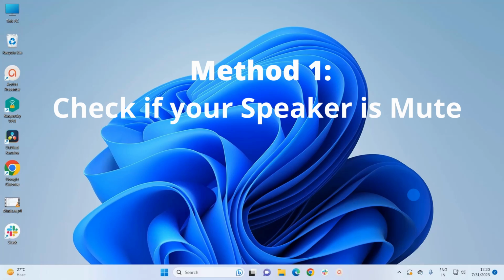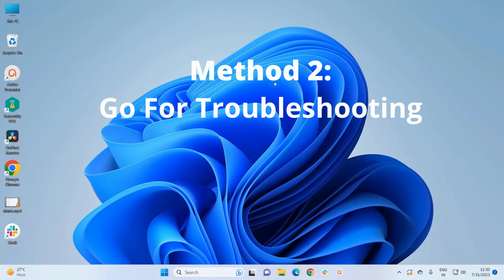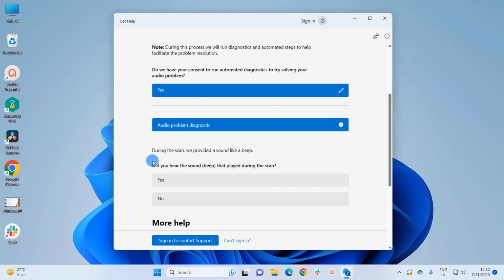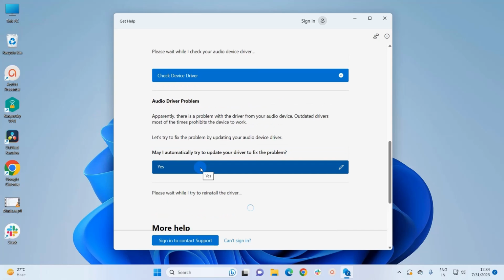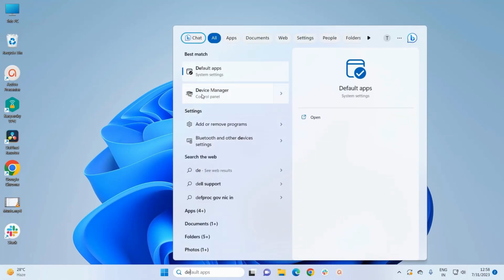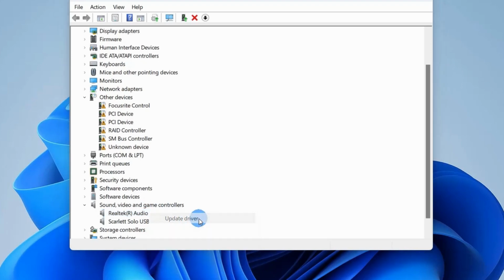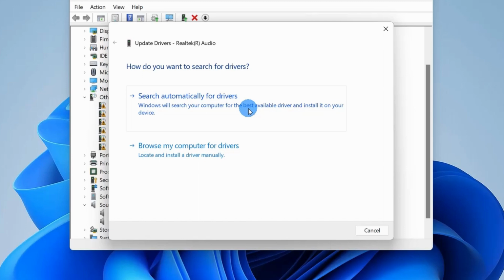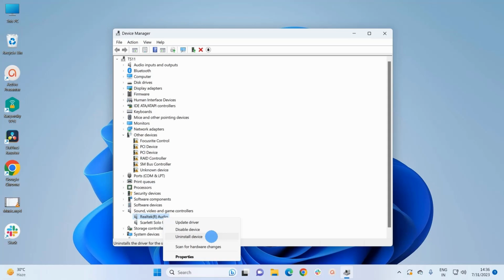How to Fix No Sound or No Audio Problem in Windows 11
In this video tutorial, I have discussed several methods to fix no sound problems in Windows 11 system. There could be several reasons for no sound on your computer. Although it might get solved with a simple restart, then you can try the methods that I have discussed in the video.